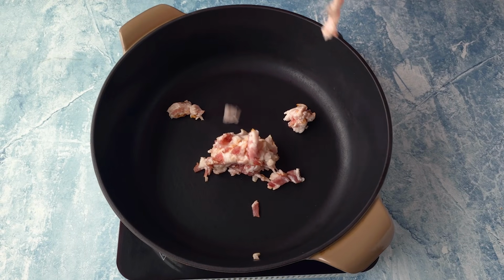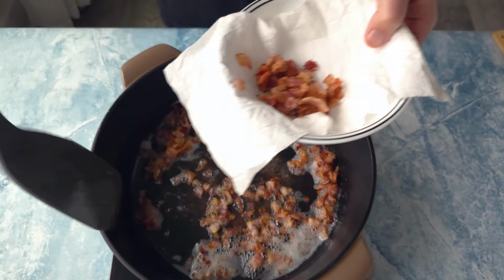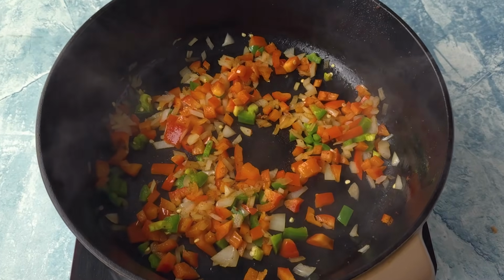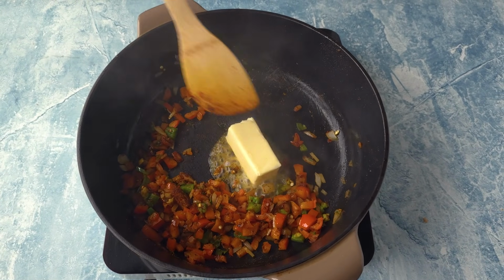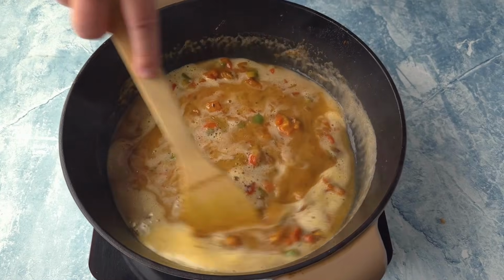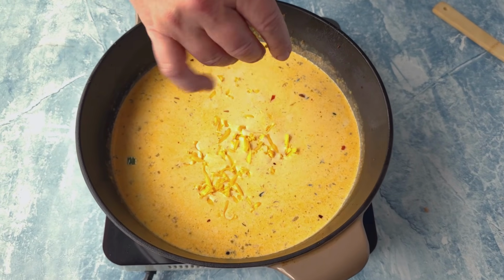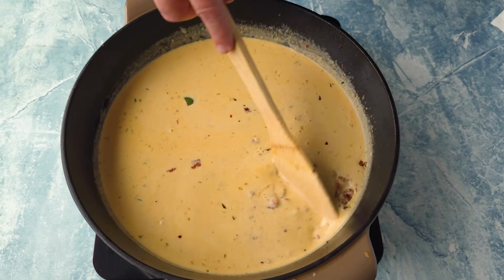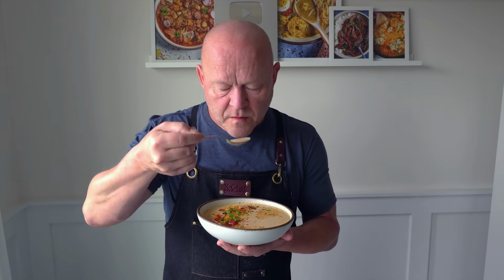Beer Cheese Soup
This beer cheese soup recipe is rich, creamy, and comforting. It's extra delicious with crispy bacon and the perfect blend of seasonings, quick and easy to make and customize with your favorite cheeses and beer.

THINGS YOU’LL NEED:
½ pound bacon roughly chopped
1 small onion diced
1 red bell pepper diced
1 jalapeno pepper diced
3 cloves garlic minced
1 teaspoon smoked paprika
1/2 teaspoon dried thyme chopped (or use 1 teaspoon fresh)
½ teaspoon red pepper flakes
Salt and pepper to taste
Dash of hot sauce
4 tablespoons butter
¼ cup all-purpose flour
12 ounces lager-style beer I’m using Wisconsin Spotted Cow – see the Recipe Notes for options
2 cups chicken broth
2 cups heavy cream
12 ounces shredded cheddar cheese plus more for garnish (I’m using a mix of cheddar and pepperjack – use your favorite melty cheeses!)
For Garnish. Fresh chopped parsley or green onion or scallions, red pepper flakes, extra shredded cheese, extra crumbled bacon

I had so much fun making this! What other videos would you like to see?

-Mike